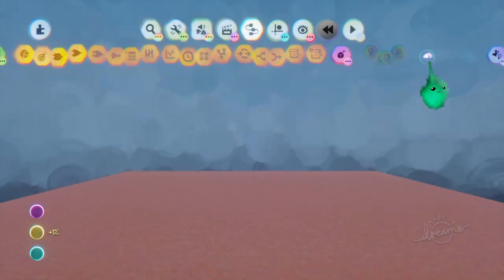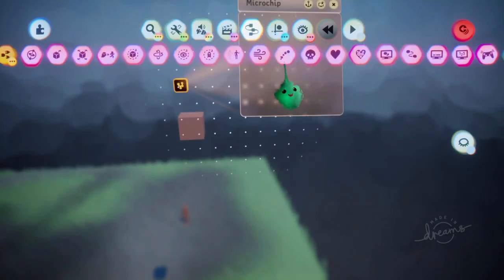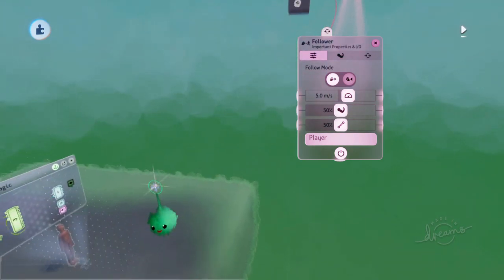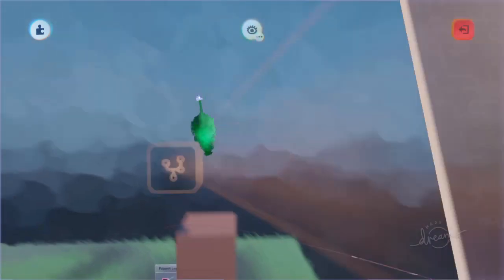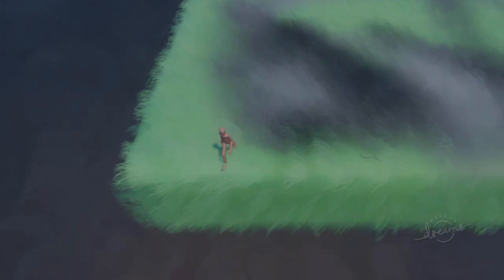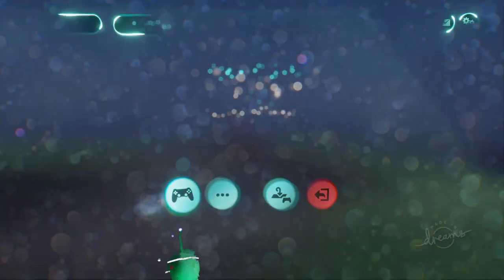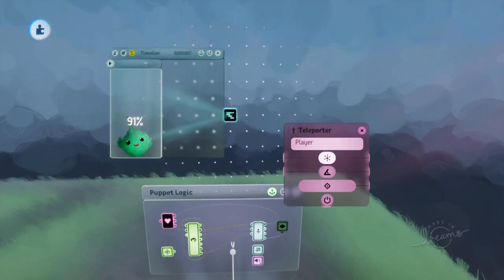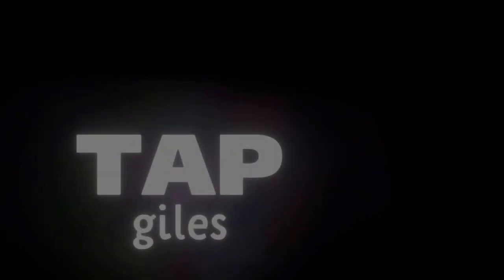Following Camera | TAPgiles Daily Dreams Tutorial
Making a customizable camera that follows you, and teleports to the spawn point when you respawn.

If you'd like me to continue making daily Dreams tutorials and helping creators across the internet, please consider supporting me.